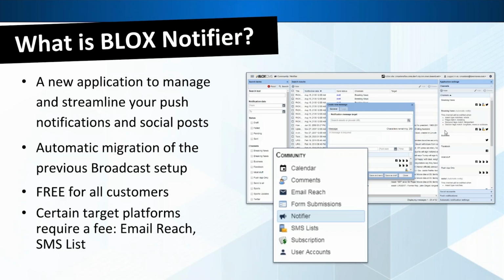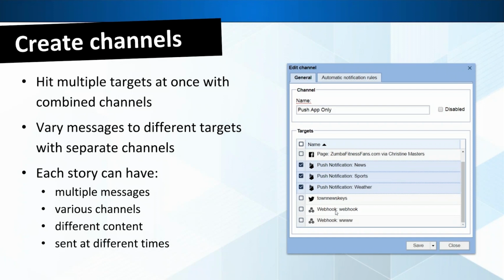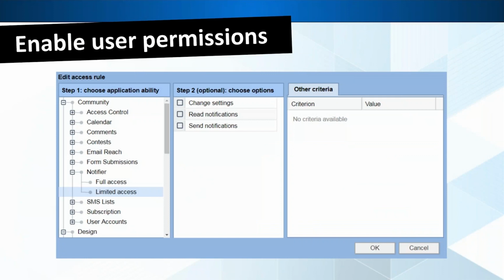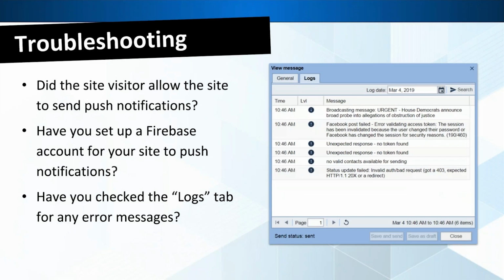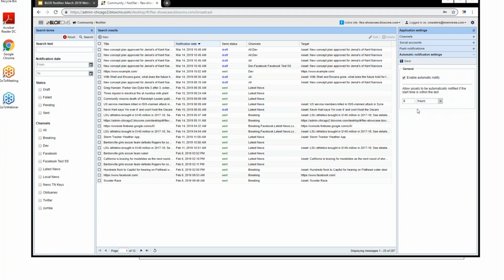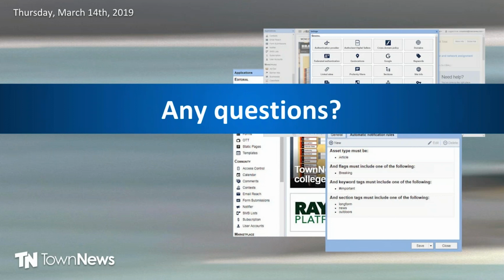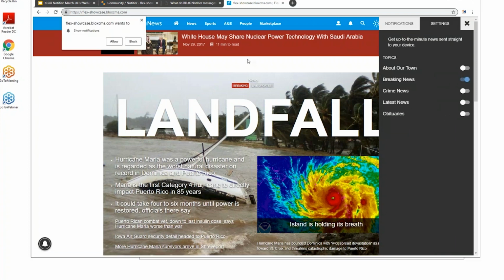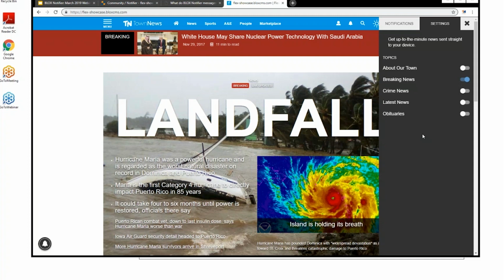Introducing BLOX Notifier: A new way to manage social and push notifications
At our March customer webinar, Christine Masters, director of product management at TownNews, introduced BLOX Notifier—an all-new BLOX CMS application that makes keeping users informed with Facebook, Twitter, BLOX Now App, email, and desktop notifications quicker and easier than ever.